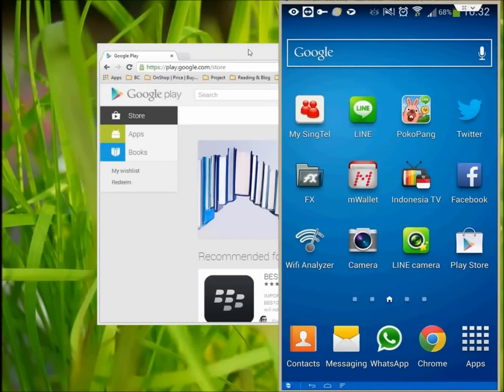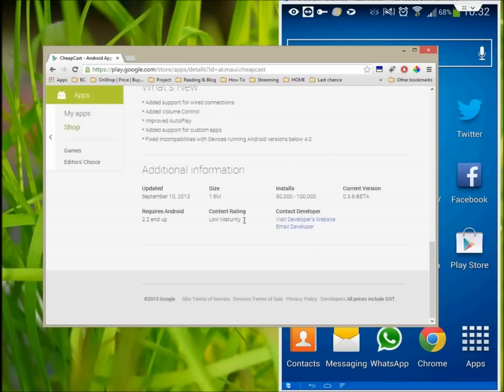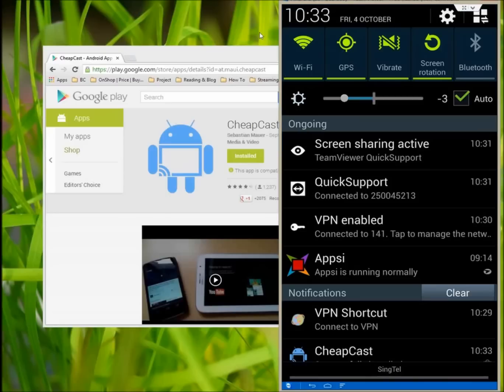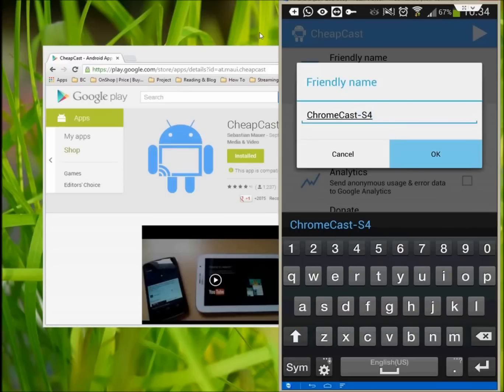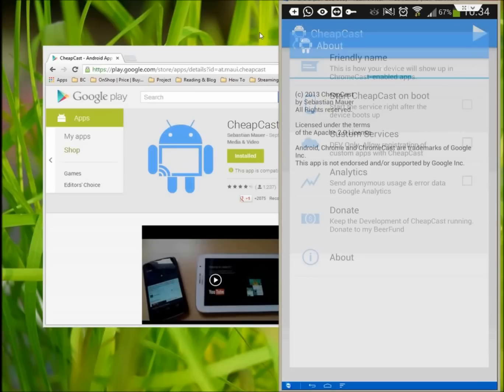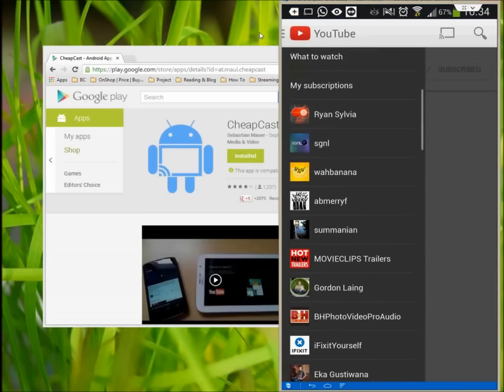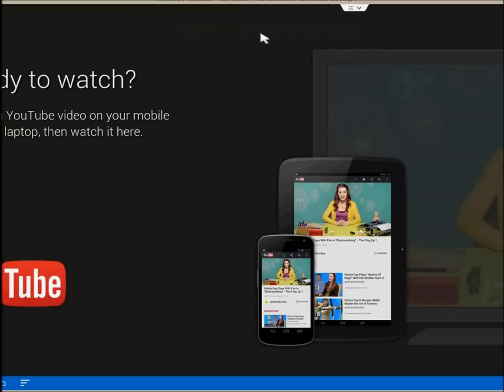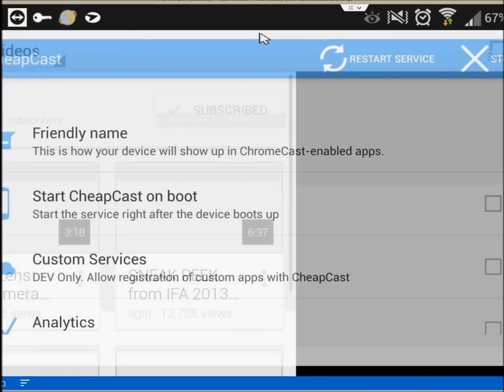Chromecast without Chromecast: How to Turn an Android Phone Into a Chromecast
All the necessary parts for your particular set up:

* Host Android device to install CheapCast on.
* Remote device, such as a second Android, iOS device, or laptop.
* Television with an available HDMI port.
* Micro HDMI cable (if your host device has an available port).
* MHL adapter (most flagship Android devices that don't have HDMI ports).